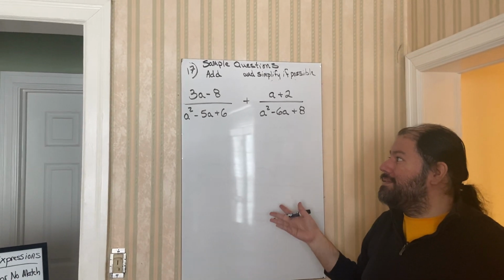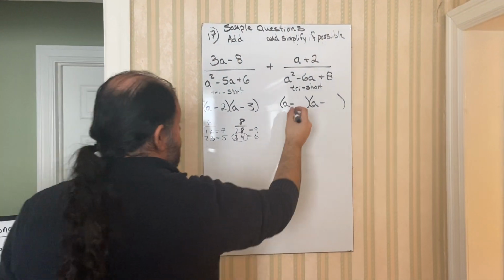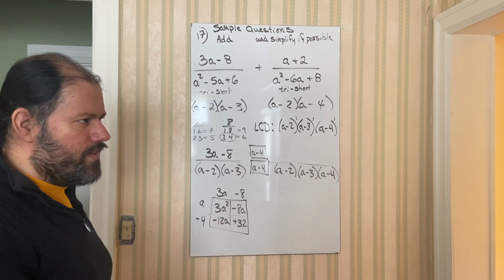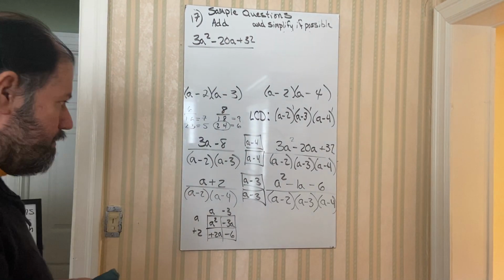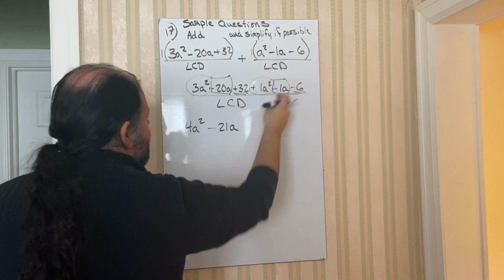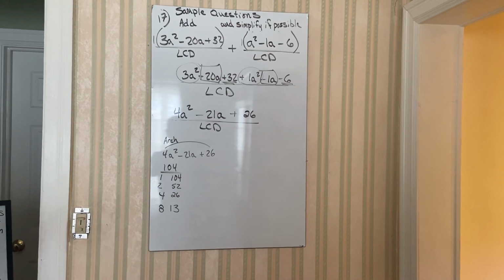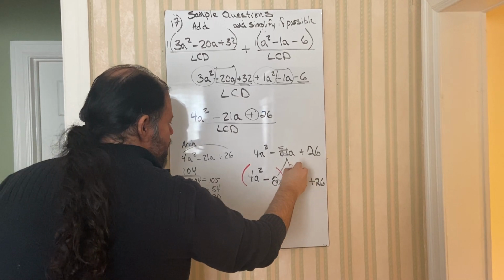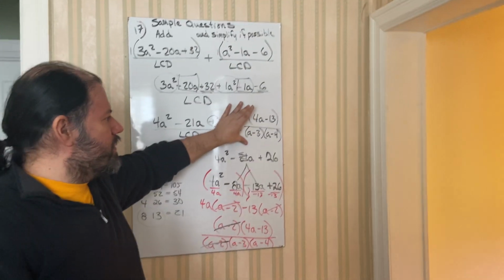7.4 sample question 17